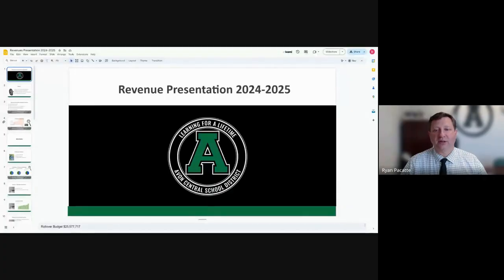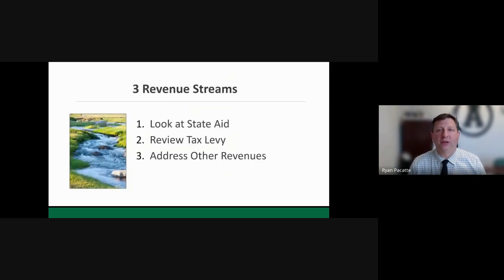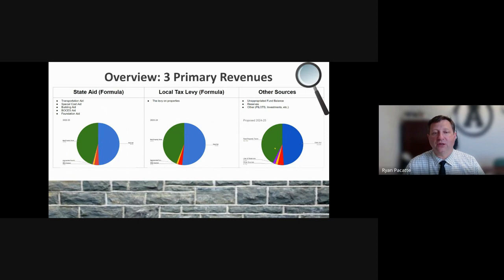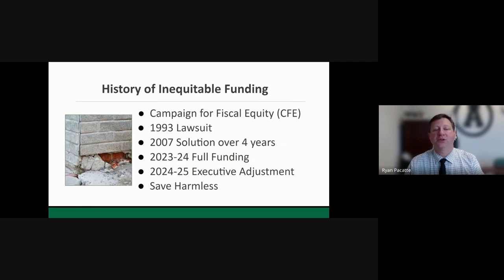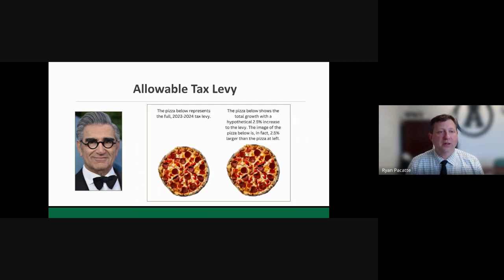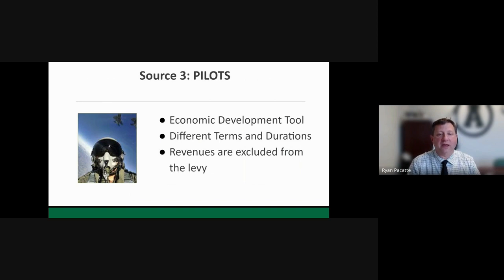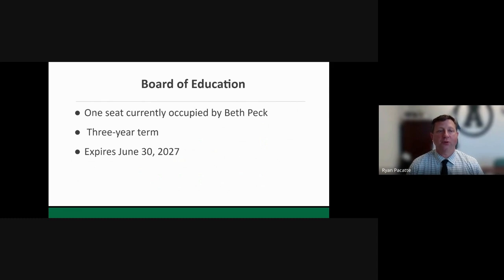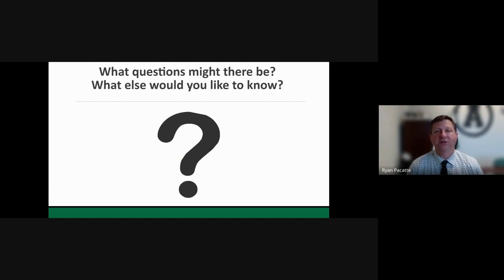Avon CSD 2024-25 Revenues Webinar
In this webinar, Superintendent Dr. Ryan Pacatte speaks to the district’s budget-writing process, brings viewers through Avon’s projected revenues for the 2024-25 school year, then outlines some of the other propositions district residents will vote on on May 21, 2024.